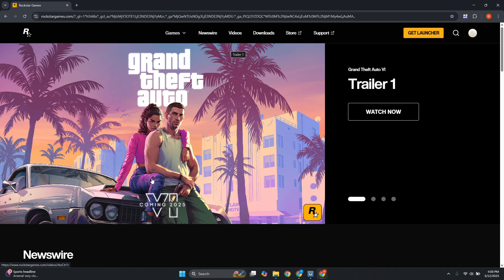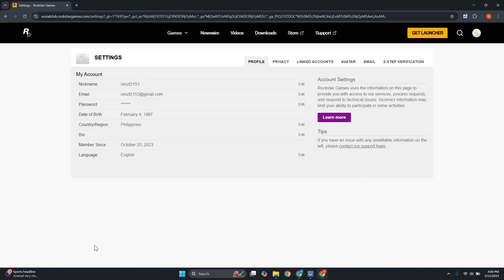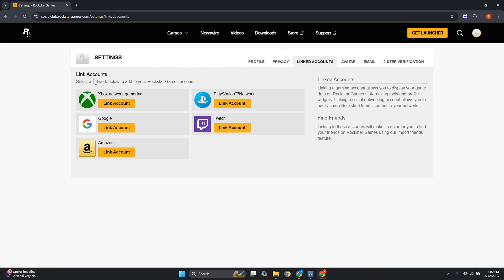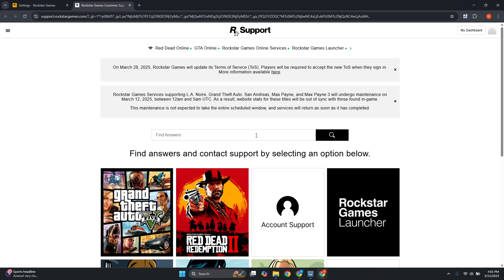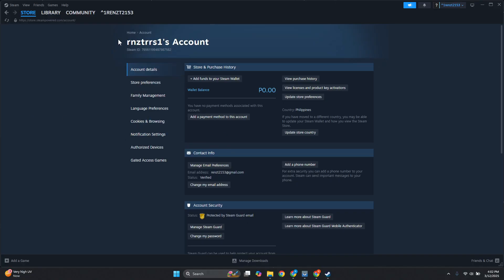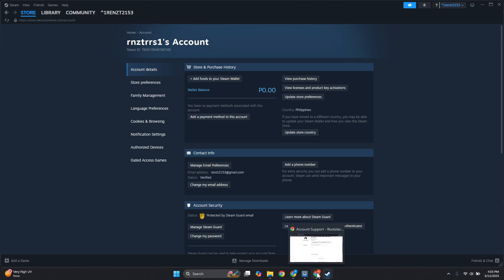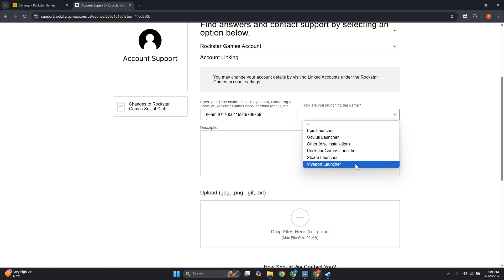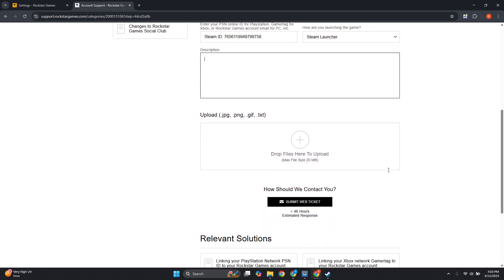How To Unlink Rockstar Account From Steam- Guide (2025)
How do I unlink my steam account from rockstar games? In this video tutorial, I’ll show you howto unlink rockstar and steam account. Enjoy!